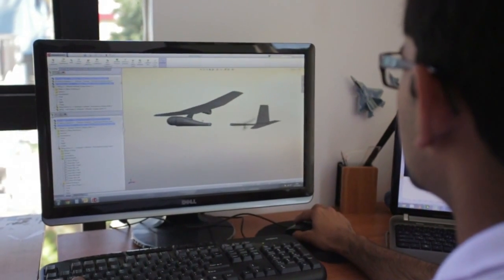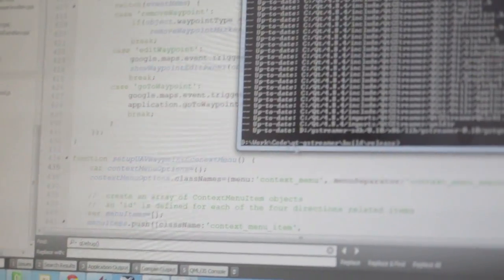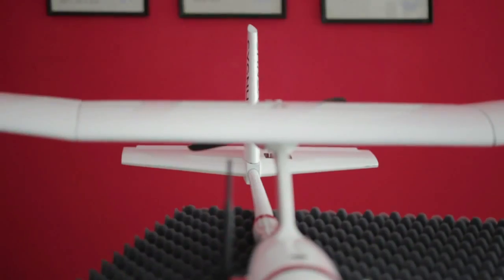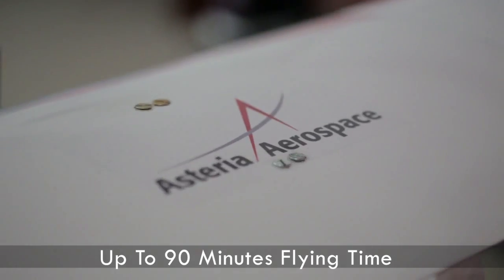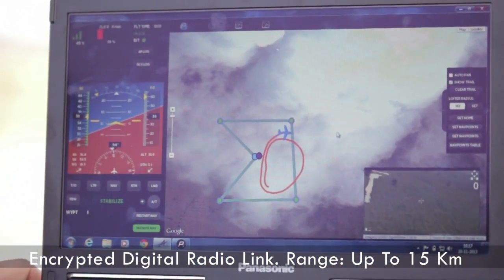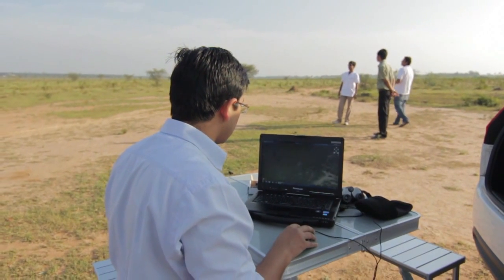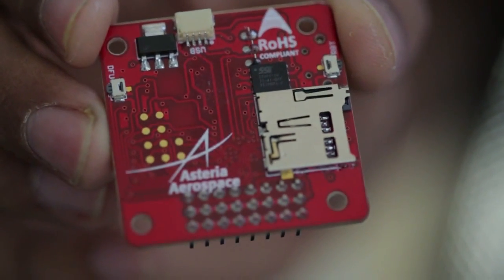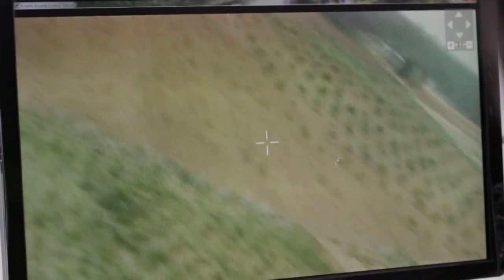Asteria Aerospace - Company Overview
Asteria Aerospace is based in Bangalore, India and focused on the design and development of Unmanned Aerial Systems.